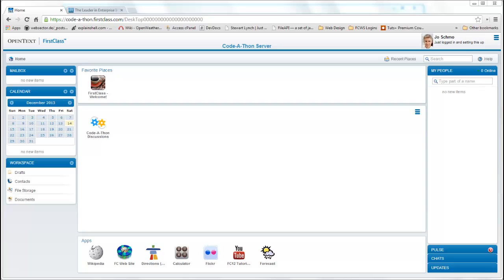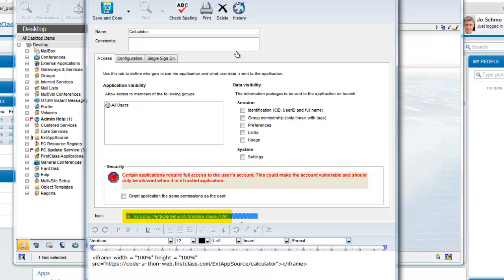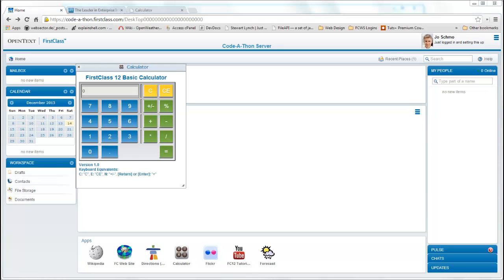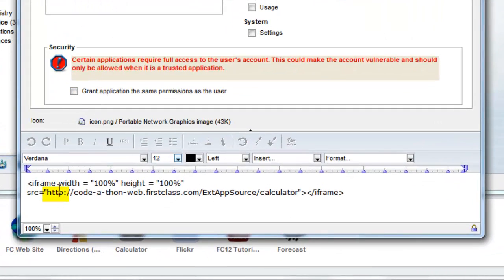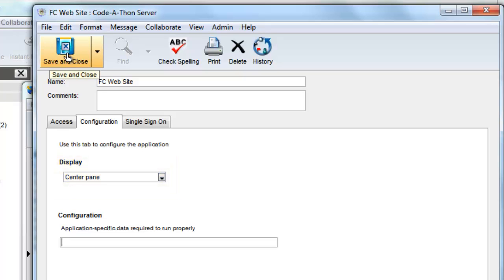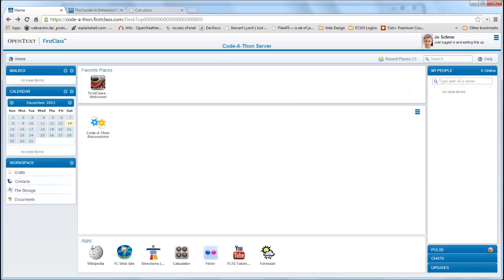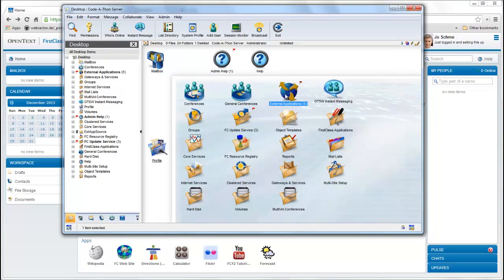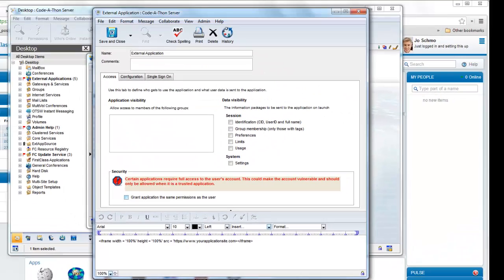2. Installing External Applications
The requirements and how to install, configure and run external applications in FirstClass.